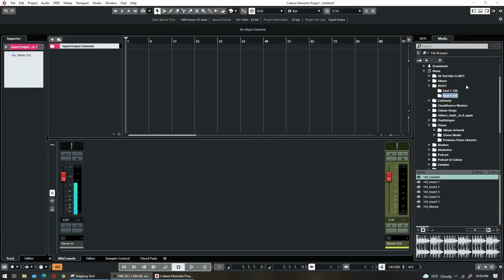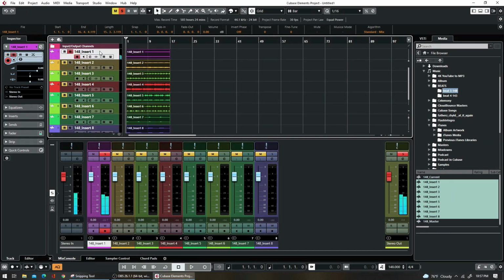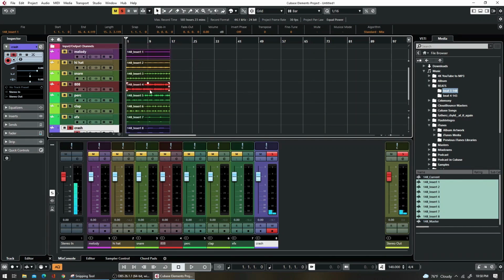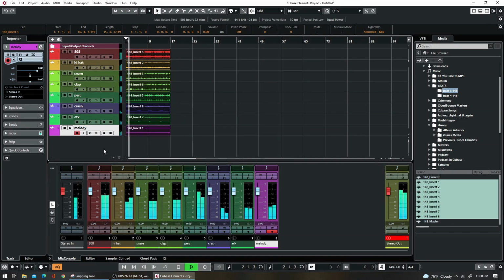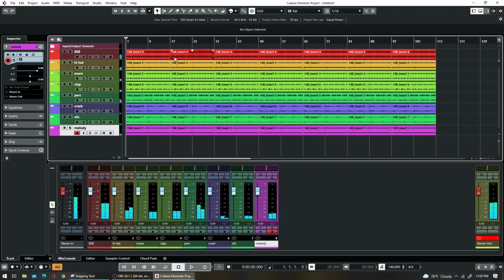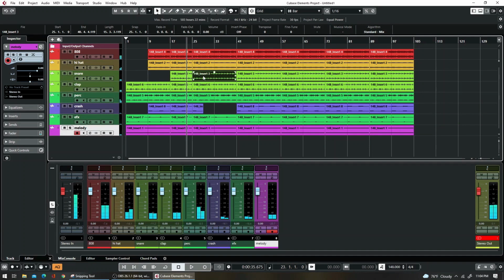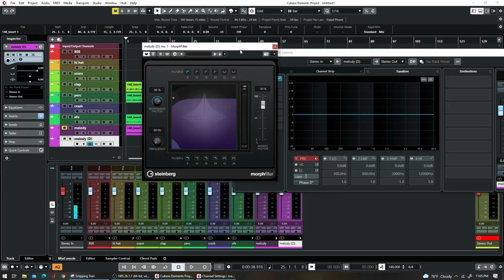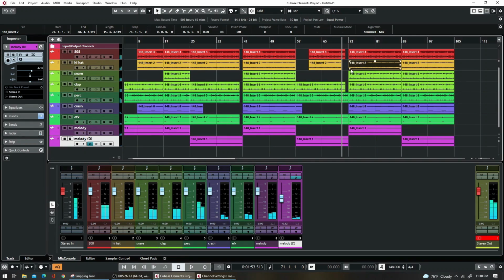How I Track Beats in Cubase Elements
Welcome to this video on how to track beats in Cubase Elements. Cubase is a popular digital audio workstation that has been used by music producers and musicians around the world. One of the key features of Cubase is its ability to track beats accurately, making it an essential tool for anyone involved in music production.

In this video, I will be showing you how to track beats in Cubase Elements, which is the entry-level version of Cubase. Whether you're a beginner or an experienced music producer, tracking beats is a fundamental skill that can take your music to the next level.

I will be sharing my personal tips and tricks on how to use Cubase Elements to track beats, from setting up your project to using the built-in metronome and grid lines, as well as showing you how to adjust the tempo and time signature of your project.

So, if you're ready to learn how to track beats in Cubase Elements, grab your headphones and let's get started!